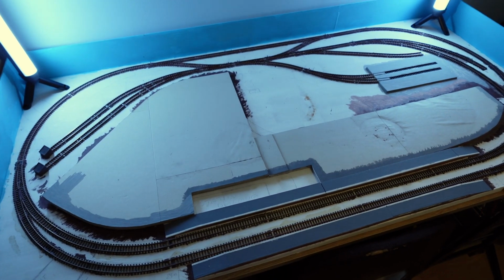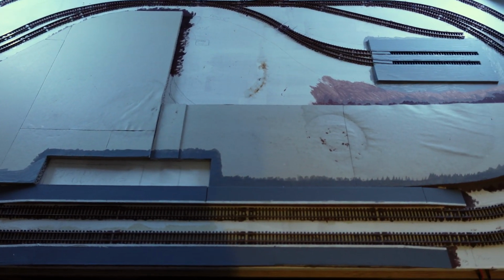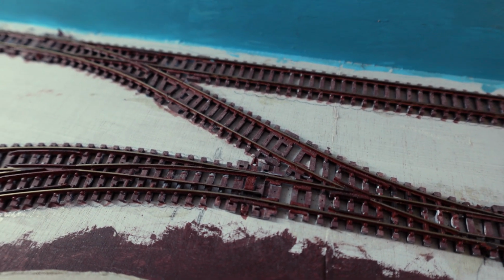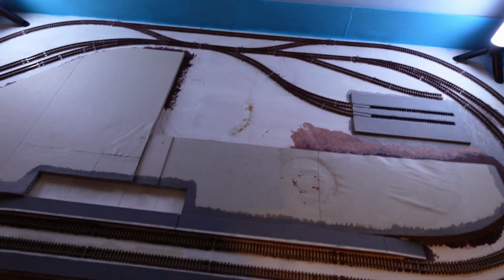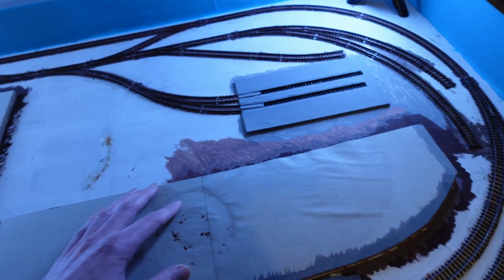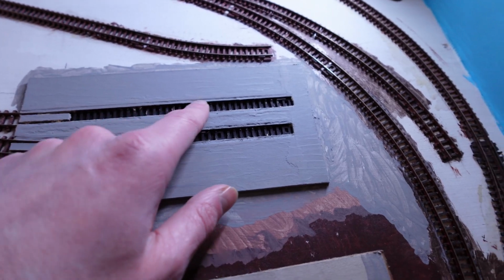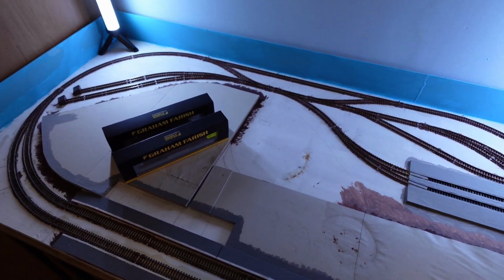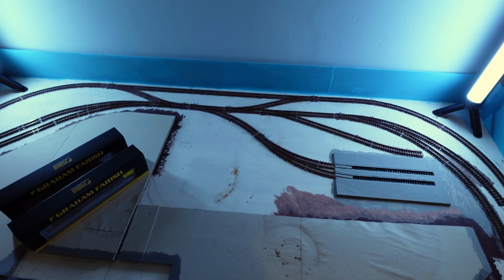I Rescued My Model Railway Layout from the DAMP! Now to Build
I rescued my model railway layout from my conservatory where drips of condensation had made it very damp. In this video, I give you a quick look at my layout, show you the damage caused by the dripping water, and talk about my future plans.

Now that I have my model railway safely in the spare room, it's time to get to building. I also need to clean the rails so that I can get some model trains running again.

This is an N gauge model railway layout that will be based on UK trains of the 1960s and 1970s British Rail era such as the Class 42 Warship and Class 52 Western N scale locomotives from Graham Farish.

Sony ZV-1F Digital Camera
Sony GP-VPT2BT Shooting Grip
RGB LED Light Sticks

For fans of mass transit and public transport. The Transport Depot brings you trains, planes, buses, trucks, and ships. If you love transportation then you'll love The Transport Depot.